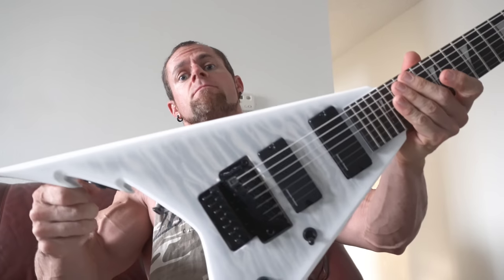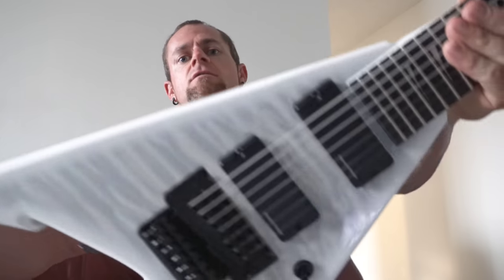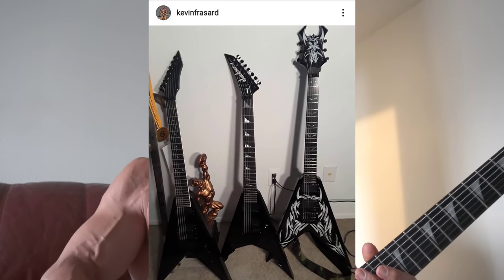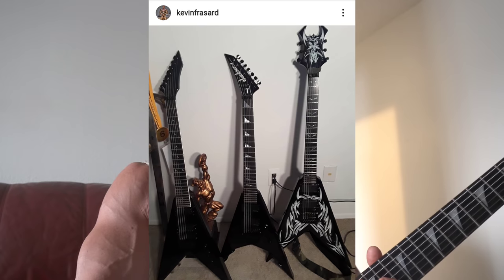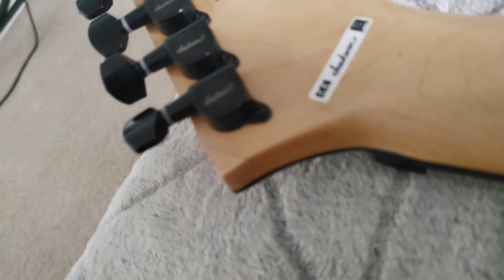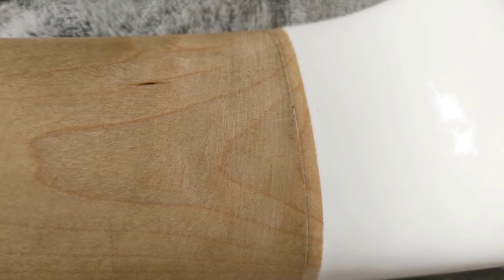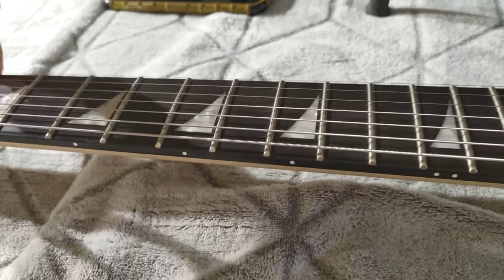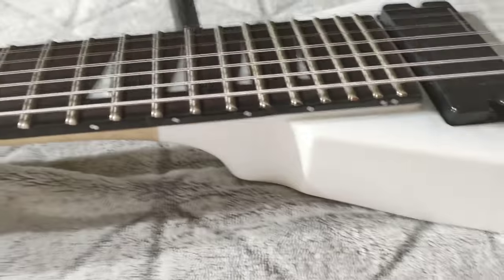WARNING Jackson Guitars Quality Control 2020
Here's what I unfortunately have to go over and discuss with the latest purchase of this Jackson Pro Series KV7Q Corey Beaulieu Signature 7-String.  I have and always will keep it REAL, and that's exactly what you get in this video.  Those of you who play guitar need to know about these things and be aware of the QC issues that are clearly still taking place over at Jackson.  It is really disappointing considering how much I was in love with their guitars growing up, but after giving them several chances with the instruments I had purchased since production has changed post 2000 ish it's time to talk more about this.  This guitar was the perfect candidate for discussion.  It's a total bummer, but this stuff needs to be talked about in efforts to hopefully improve their QC, and also bring it to enough of your guys' attention before you go dropping a good chunk of your hard earned money on a guitar.  This stuff is happening, and quite frequently I might add.  Maybe you've been lucky and haven't had any issues with the guitars that you've purchased in the last 20 years from Jackson, but this is my 4th and every one of them have flaws that have never been overlooked and shipped from the factory.  That's including a USA made guitar...NOT ACCEPTABLE!!!  I hope you guys get something good out of this video, it really sucks that I have to talk about these things from a company that I will always have a soft spot for, but things are definitely not what they once were and I keep everything fully 100 on my channel so here's another example of that.